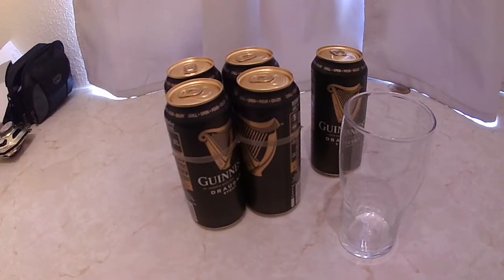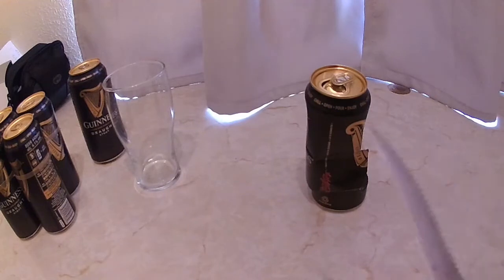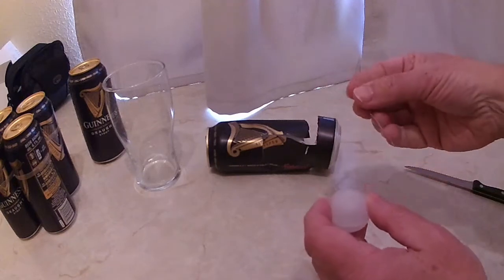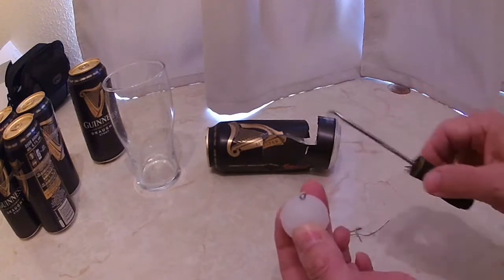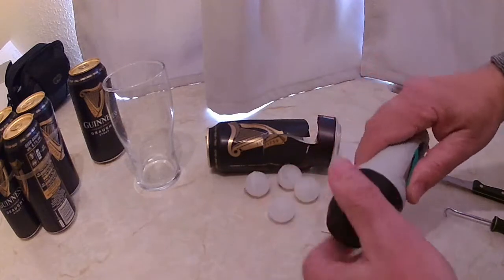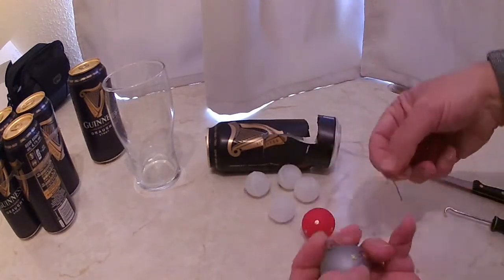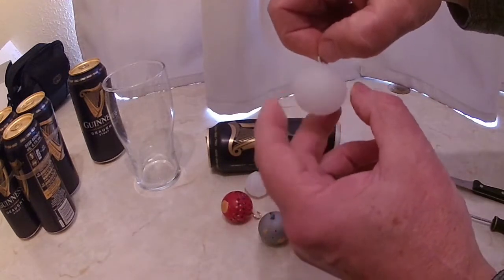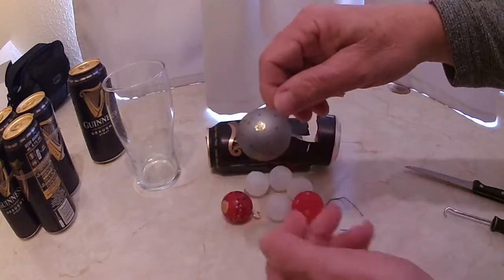Self Isolation. Keeping Busy Ideas. Friday 3rd April 2020.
Making simple things from scrap. Some tools needed and felt tip pens, superglue,paint and paint brushes.